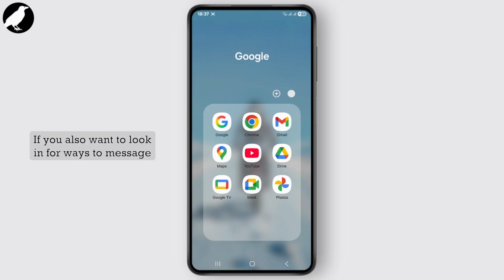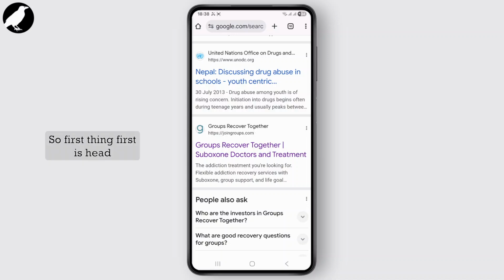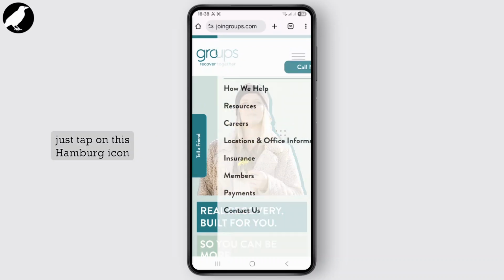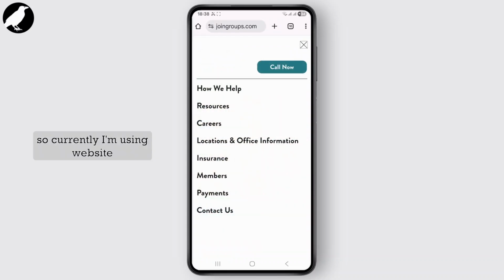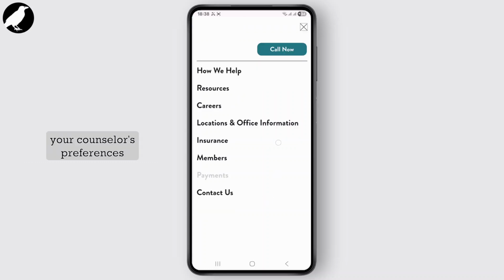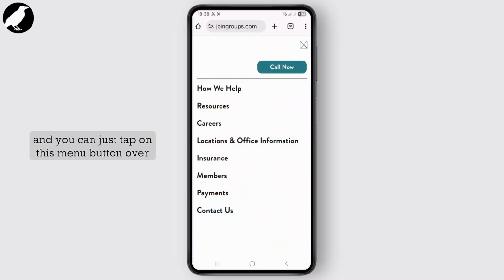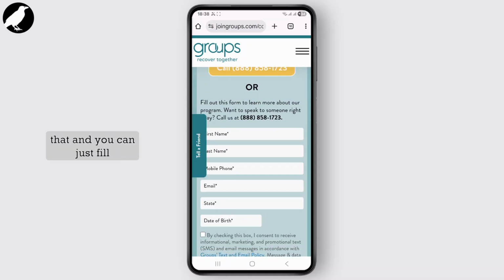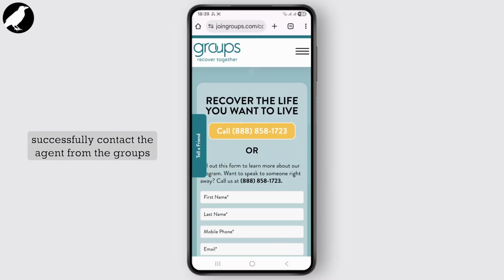How to Message or Contact your Counselor Via Groups Together App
How to Message or Contact your Counselor Via Groups Together App (2025)! Need to reach out to your counselor using the Groups Together app? This video will guide you step-by-step on how to message or contact your counselor easily and securely via the Groups Together app. Whether you’re asking, "How do I contact my counselor on Groups Together?" or want to learn the best way to connect through the app’s messaging features, this tutorial has all the answers. Watch now to see how you can message your counselor via Groups Together app today!

Timestamps:

00:00 How to Message or Contact your Counselor Via Groups Together App
00:10 How Do I Contact My Counselor on Groups Together?